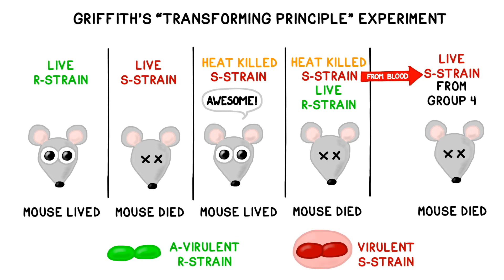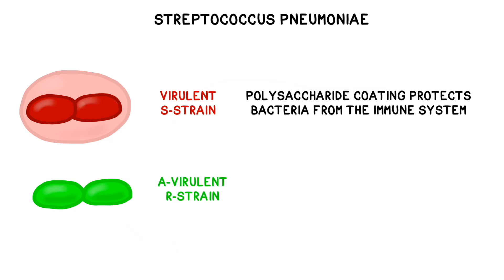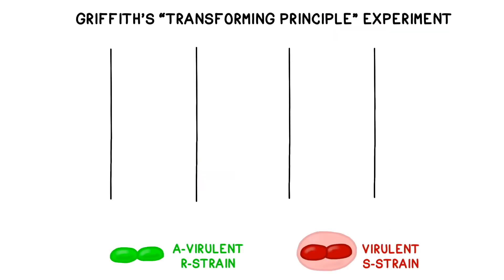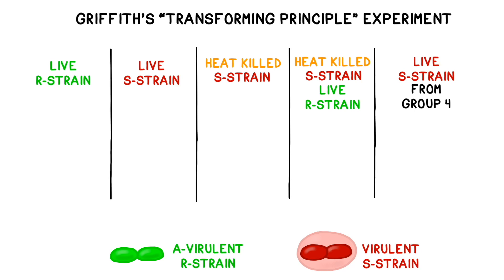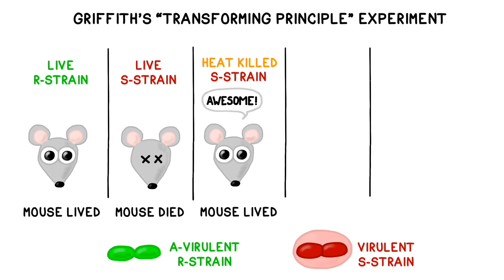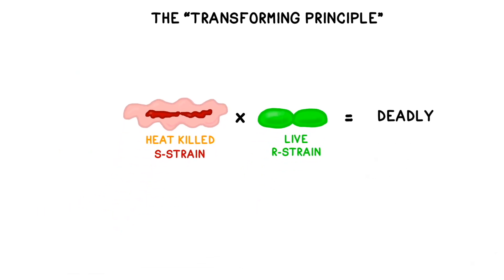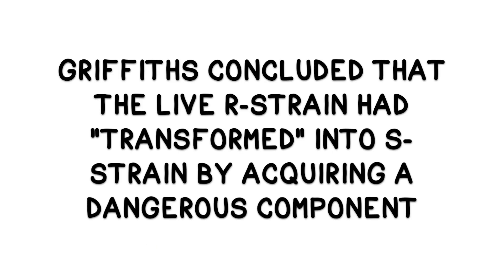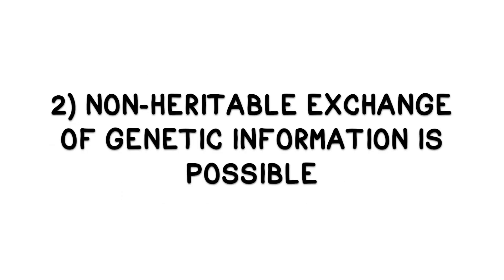Griffith's Experiment: Bacterial Transformation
This video explains Griffith's experiment to prove the existence of a "transformation principle" via experimentation with mice and two kinds of pneumonia bacteria. His work paved the way for Avery, McCarty and MacLeod to later prove the DNA is the molecule of heredity.

Chapters:
0:00-0:06 Introduction
0:06-0:40 S and R Strain of Streptococcus Pneumoniae
0:40-0:58 The Transformation Principle
0:58-1:24 Griffith's Experiment Structure
1:24-1:32 Live R Strain
1:32-1:40 Live S Strain
1:40-2:00 Heat Killed S Strain
2:00-2:30 Heat Killed S Strain, Live R Strain
2:30-2:55 Isolated S Strain
2:55-3:45 Conclusions, Connections to Avery, McCarty and MacLeod's Work

Details:
While observing the pneumococcus bacteria, Griffith noticed that sometimes the non-virulent R strain would revert into the virulent S strain. He theorized that a “transforming principle” was somehow transferred between the S strain and the R strain, causing the R strain to acquire dangerous properties.

To test his theory, he injected five different types of bacteria into groups of mice;
1) Live R strain
2) Live S Strain
3) Heat-Killed S strain
4) a COMBINATION of Heat-killed S strain AND live R-strain
5) S strain that had been isolated from mice in the fourth group.
The results Griffith’s famous experiment would confirm the presence of a “transforming principle”.

Predictably, the mice from group 1 survived, the mice from group 2 died, and the mice from group 3 survived. However, the mice in group 4 died. On their own, neither the heat killed S strain nor the live R strain should have been deadly, so Griffith concluded that the live R-strain had acquired some type of deadly component from the dead S-strain. He called this mystery component the “transformation principle”.

Griffith’s ground-breaking work proved that some organisms can acquire new properties from their environment and from one another, and that non-heritable exchange of genetic information is possible.